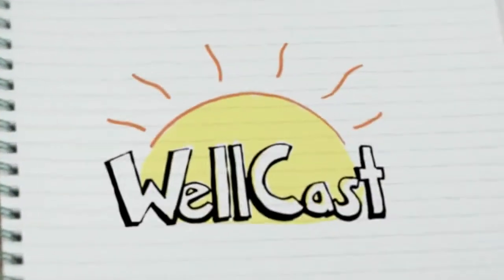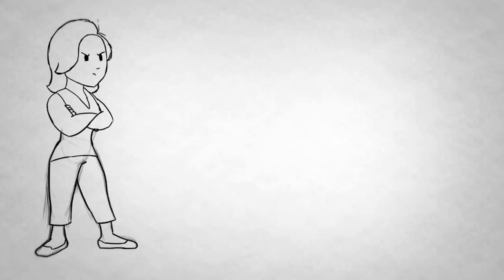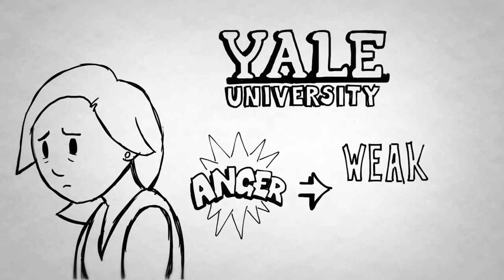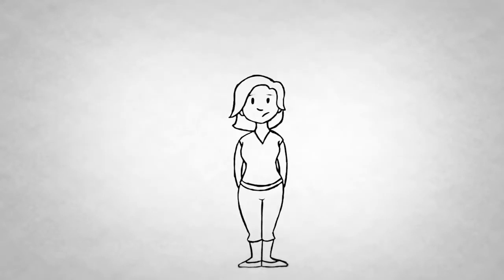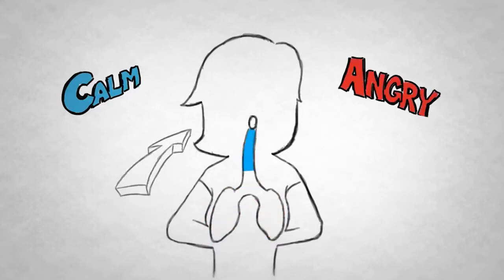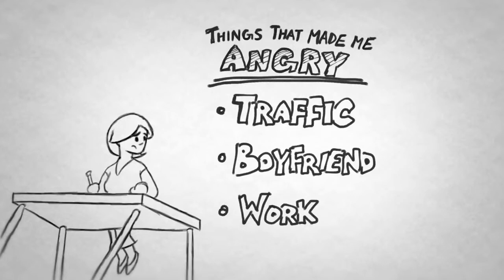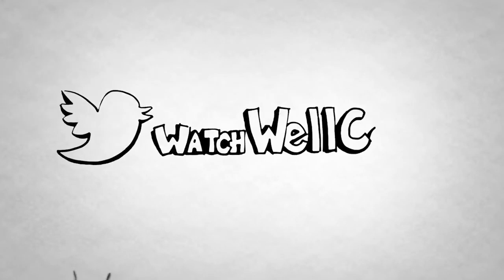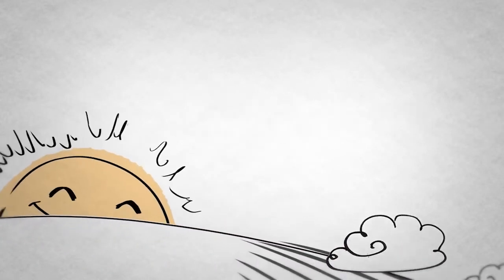Why am I so aggressive